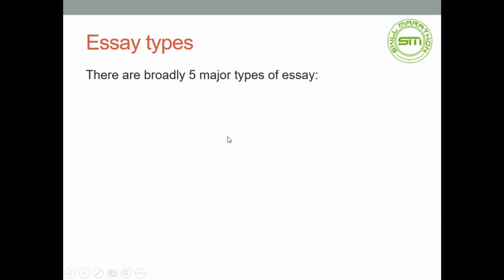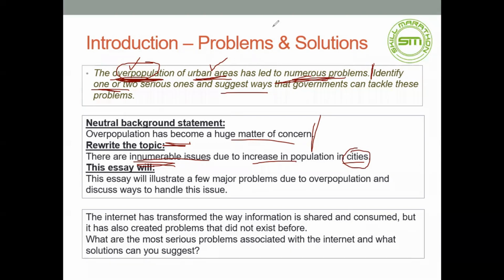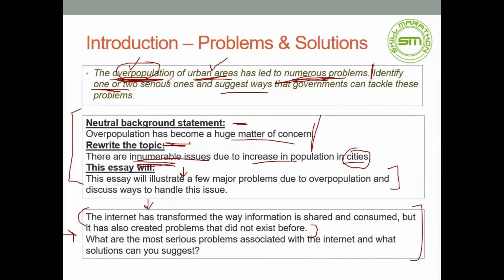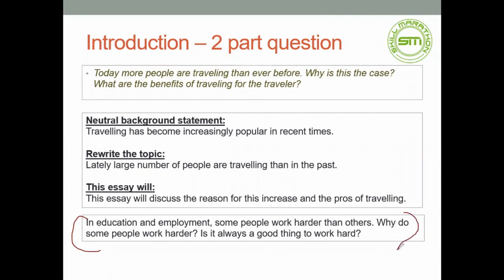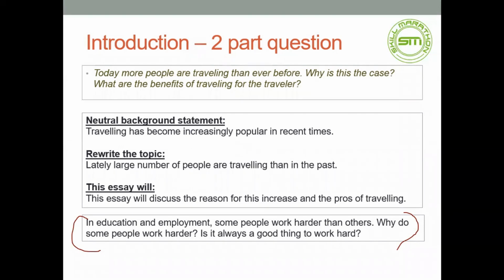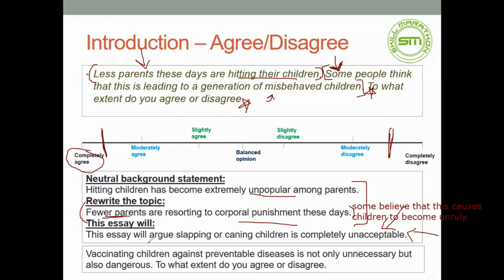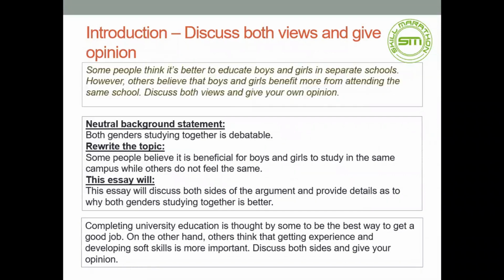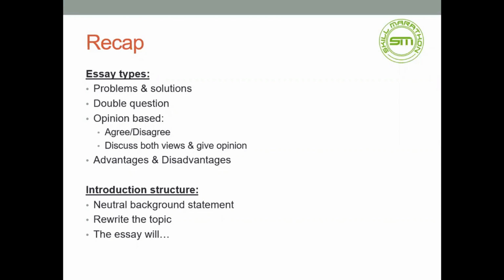IELTS Masterclass Day 16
How to write essay introduction.